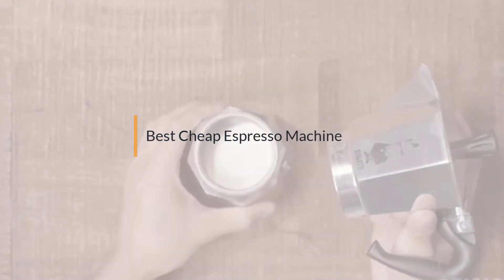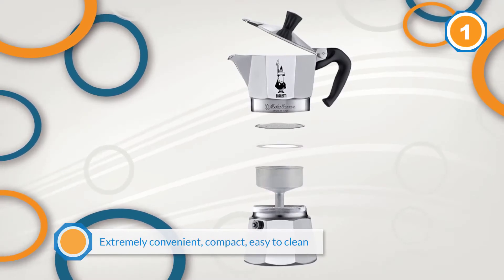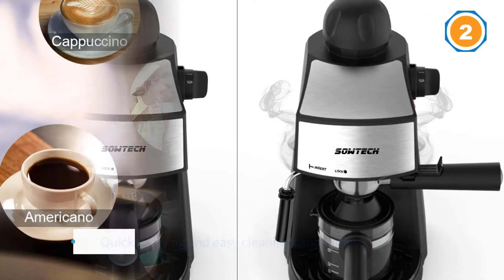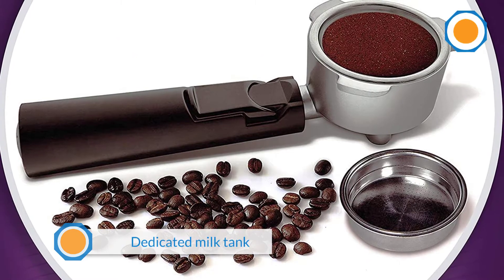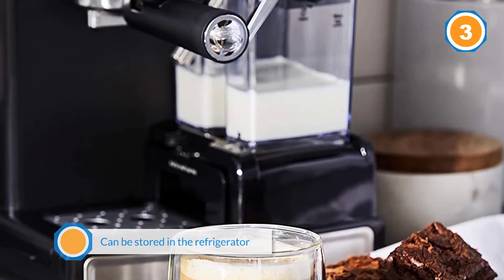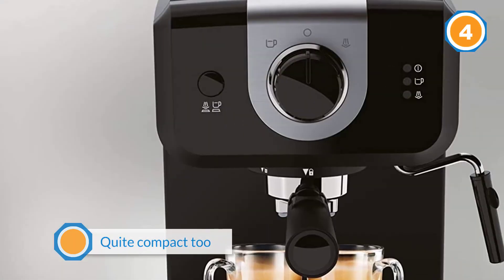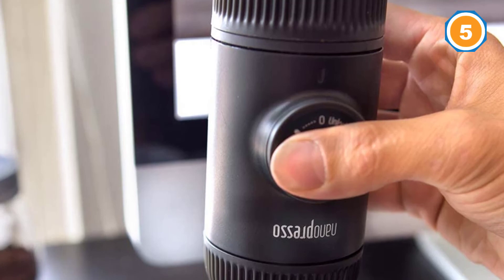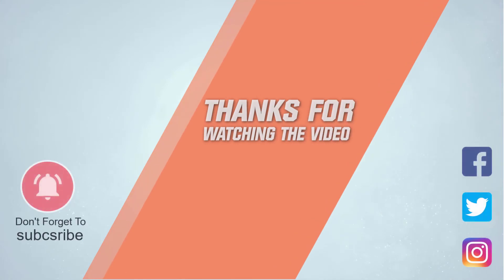Top 5 Best Cheap Espresso Machine Review in 2023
Best Cheap Espresso Machine featured in this Video:
0:16 1. Bialetti Moka Express StoveTop Coffee maker
1:28 2. SOWTECH Espresso Machine 3.5 Bar 4 Cup Espresso Maker
2:33 3. Mr. Coffee Espresso and Cappuccino Maker
3:37 4. KRUPS XP3208 15-BAR Pump Espresso and Cappuccino Coffee Maker
4:41 5. Wacaco Nanopresso Portable Espresso Maker

What Is a Cheap Espresso Machine?
An espresso machine is an appliance that is used to produce the traditional Italian coffee drink known as an espresso. Using an espresso machine with produce a rich almost syrupy beverage as it extracts and emulsifies the oils that are found in the ground coffee. The ideal double shot of espresso should take between 25 to 30 seconds to arrive from the time when the machine's pump is first turned on.

What is the Best Cheap Espresso Machine to buy?

If you are looking for the top Cheap Espresso Machine, then you are in the right place.